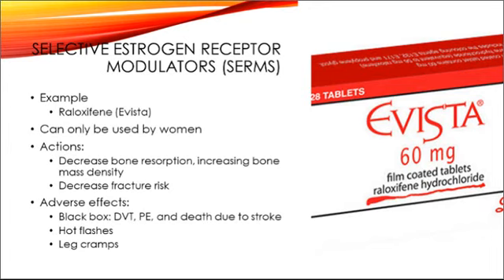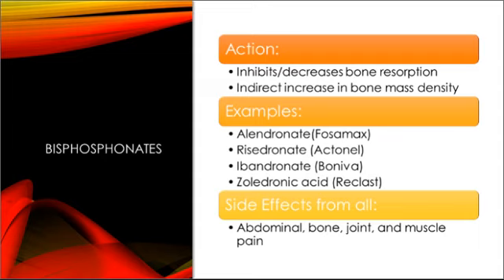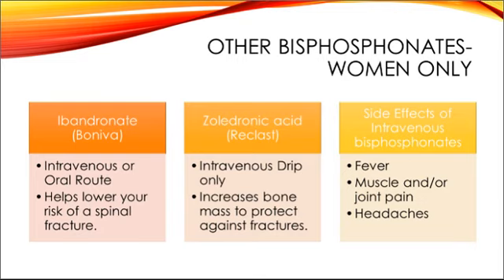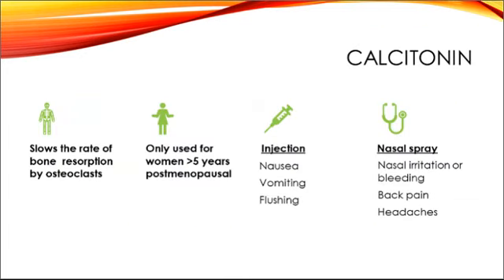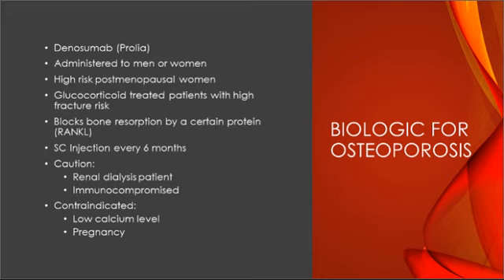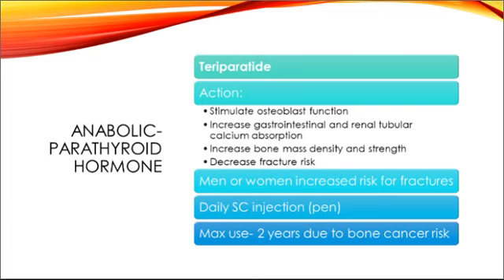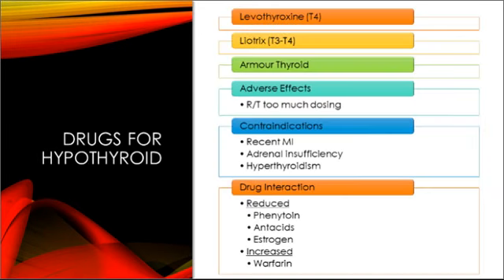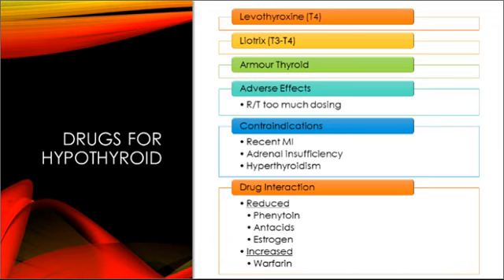Pharm Mod 12 D E Osteo Thyroid Recorded Lecture